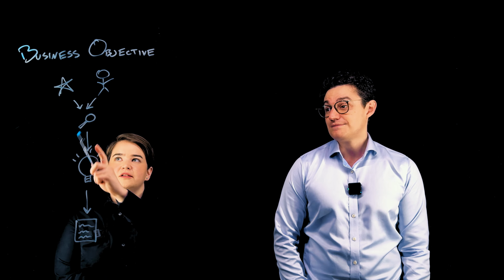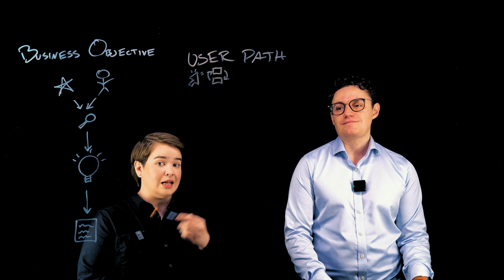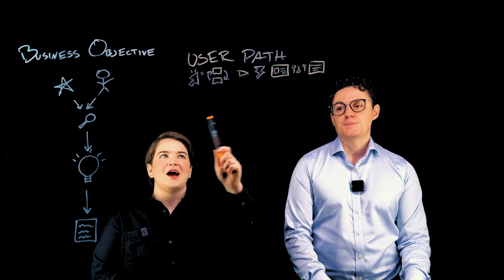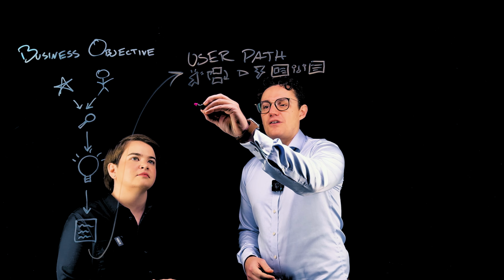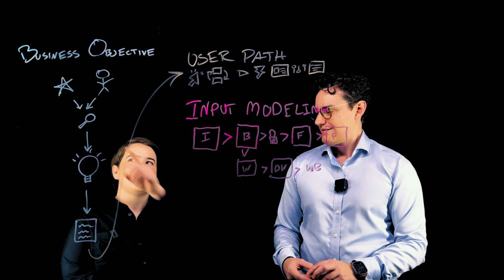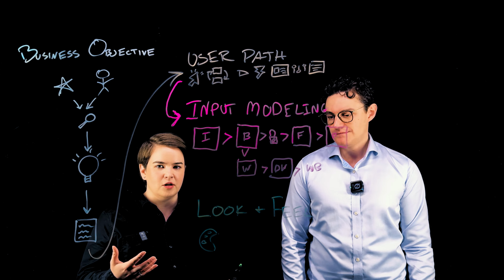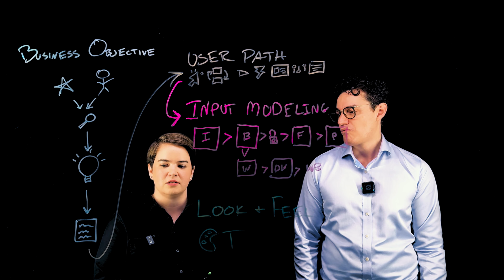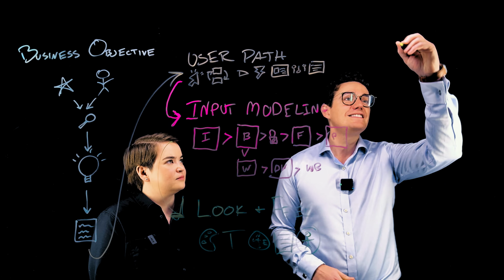How to Build Powerful AI Apps in Sigma (BUILD Framework Explained)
Sigma’s Katrina Menne (Product Evangelist) and Donny Alfano (Director of SI Partner Solutions) break down a practical, repeatable framework for building powerful data apps in Sigma—one you’ll actually remember: BUILD.

BUILD stands for:
B — Business objective
U — User path
I — Input modeling
L — Look and feel
D — Deployment model

Whether you’re already building apps in Sigma or just getting started, this session gives you a clear blueprint for going from insight to action, and building apps that actually get used.